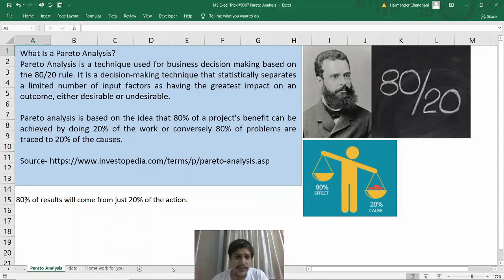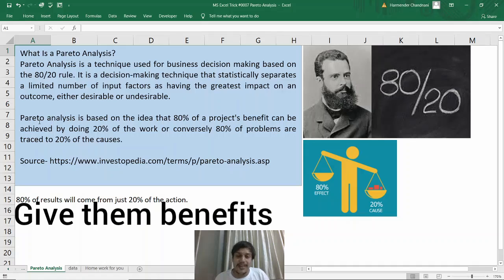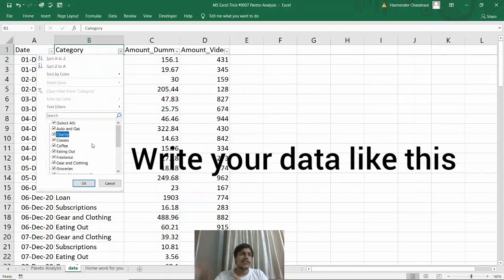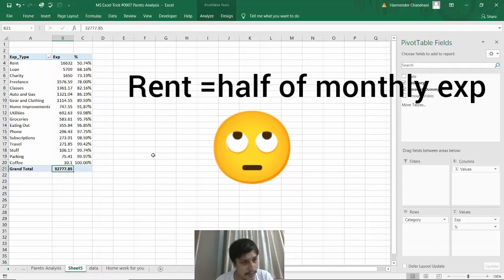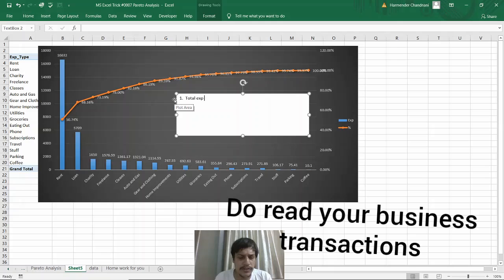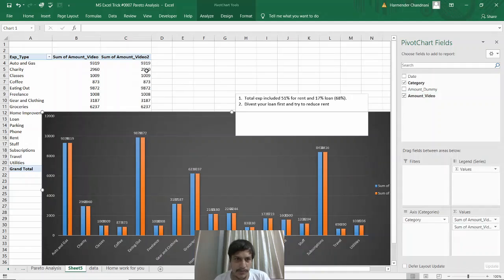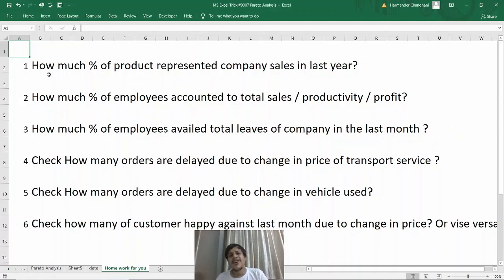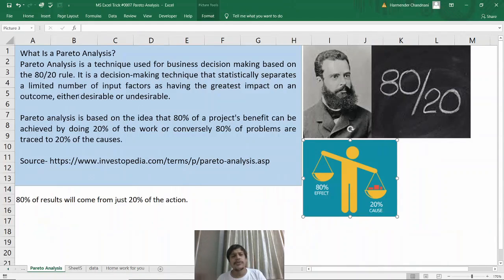MS Excel Trick #0007 Pareto Analysis In Excel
Hello Exceler,

Pareto Analysis or 80:20 rule, hope you know this. This is magic tool to boost you data into beautiful insight. You may increase sale or increase efficiency from current level.

If you don't know anything , no worry just give your 16 mints to understand basic of pareto analysis and its application in excel.

"Don't Forget to do homework, do comments your own analysis"

In this video we will first learn basis of Pareto Analysis and post we will do live analysis of my home expense for "Dec'2020", we will see how we can identify bad things and we can convert into beautiful suggestions. You may also suggest to your clients or your team to achieve higher result with excel tool.

In excel you should know below things at the basic level:
1. Pivot tables.
2. Basic of graphs
3. Basic of randbetween function

What Is a Pareto Analysis?
It is a decision-making technique that statistically separates a limited number of input factors as having the greatest impact on an outcome, either desirable or undesirable.

Pareto analysis is based on the idea that 80% of a project's benefit can be achieved by doing 20% of the work or conversely 80% of problems are traced to 20% of the causes.